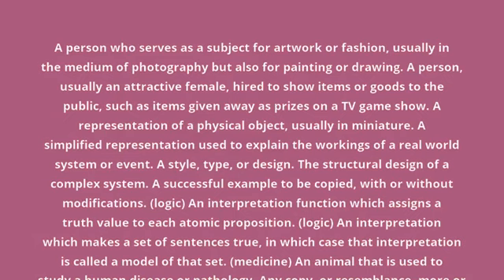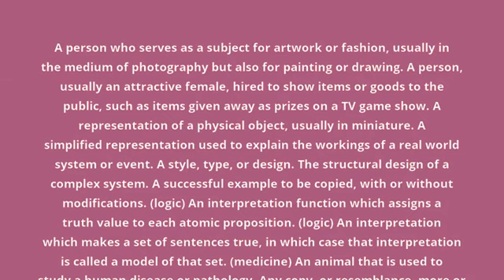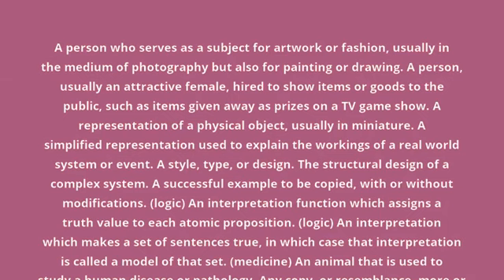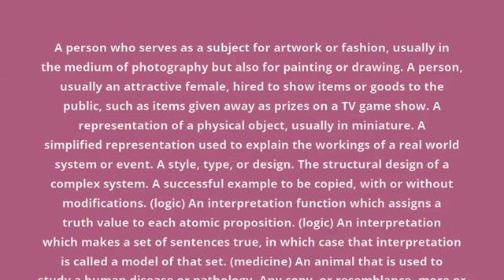what is the meaning of model